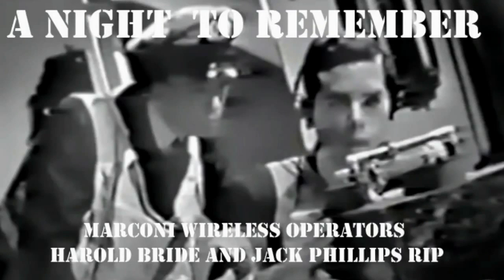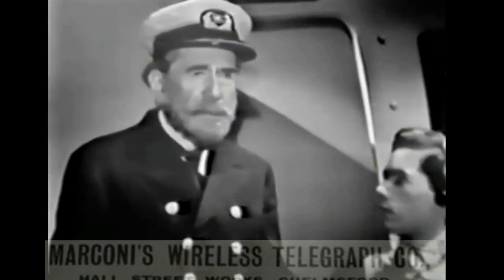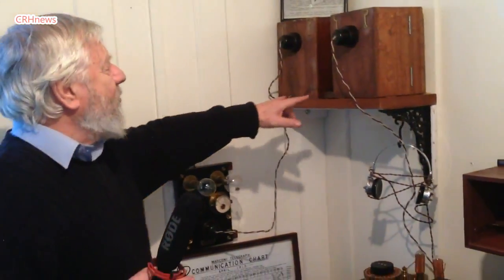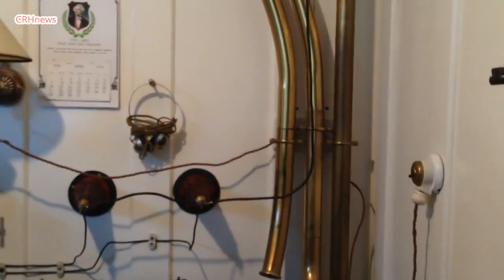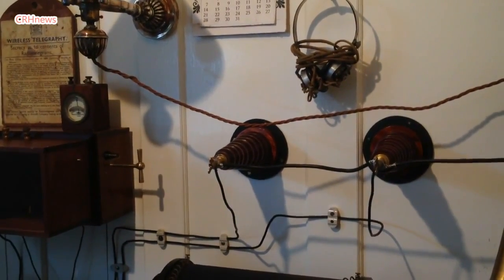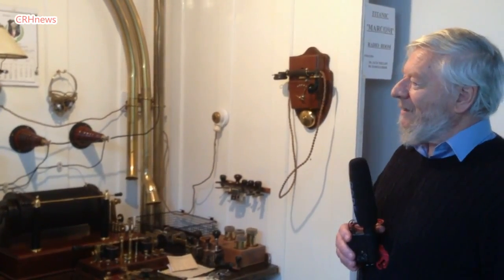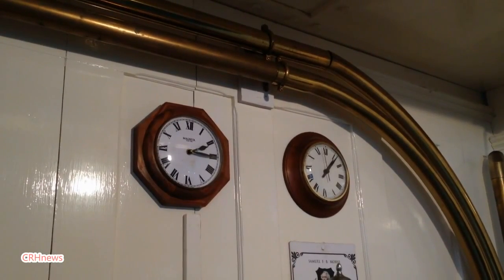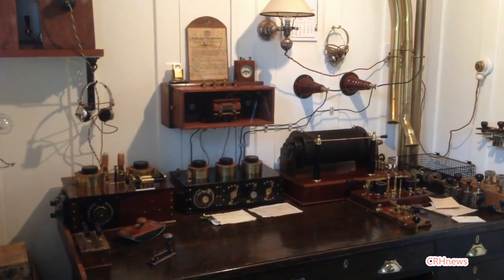Radio City: Titanic Marconi Wireless Room replica at Birthplace of Radio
A retired lorry driver who spent four years painstakingly recreating a stunning replica of the Titanic's wireless room, displayed it in the world's first wireless factory where the original SOS equipment was manufactured.

Ted Sinclair put his splendid replica on show during Spring 2016 at what was Marconi's Hall Street Works (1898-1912) during its part conversion into apartments.

The iconic White Star liner plunged to the bottom of the North Atlantic after striking an iceberg on its maiden voyage on April 14, 1912, resulting in the loss of 1,502 passengers and crew - but thanks to the wonder of wireless made at Hall Street by unsung men and women workers just over 700 souls were saved.

The Marconi wireless room, which was used to send distress signals during the tragedy, is on show to the public until the end of May 2016.

Mr Sinclair, 71, embarked on a labour of love to produce the early 20th century maritime communications centre.

The Titanic enthusiast said: 'It has been a real labour of love - where possible I have used original pieces from the time.'

At the time of the catastrophe the cutting edge equipment in the wireless room, which sent Marconigrams, was state-of-the-art and was mostly made from wood or brass.

Mr Sinclair's faithful display was inspired by a photograph taken by first class passenger the Rev Frank Browne who got on at Southampton before disembarking at Queenstown, Ireland, now called Cobh and took pictures around the ship, including the wireless room at 10.10am, on April 12.

Senior ship radio operator Jack Phillips, 25, and Harold Bride, 22, the junior radio operator, desperately sent out SOS pleas for help from the wireless room as Titanic went down..

Story adapted from original Daily Mail article written by Anna Edwards and published 14 August 2012.

The worlds first Wireless and Telegraphy factory at Marconi's Hall Street works, hailed as the ‘birthplace of radio' , is featuring a unique exhibition which highlights the part played by these unsung heroes.

Although MSW is staging an exhibition, its aim has never been to open a Marconi Museum, but to promote the setting up of STEM (Science Technology Engineering Maths) Clubs in the Birthplace of Radio to encourage young people to become future Marconi's and even rocket scientists!

To celebrate the history and legacy of Marconi and the Marconi Company in Chelmsford, the commemorative event was hosted between March and May 2016 in the Grade II listed building prior to its conversion into residential and commercial units.

This Exhibition was organised by the Marconi Heritage Group in affiliation with the Chelmsford Civic Society, at the request of the developers MAC Design and Build Ltd to allow the public access to the significant industrial heritage of the building.

Archival material from a variety of sources was showcased, in many cases for the first time. Contributors include The International Marconi Museum in Bologna, The Museum of the History of Science, Oxford, the Essex Record Office, Chelmsford Museums and several private collections.

Local families with their own personal collections of Marconi-related memorabilia was also contributed.

It was a major opportunity to share the Marconi legacy, and showcase the evidence for the claim of Chelmsford City's entry signs: "Birthplace of Radio".

Chelmsford Science and Engineering Society was proud to support Marconi Science WorX (MSW) and Chelmsford Civic Society in collaboration with BBC Essex which only exists thanks to the great man's pioneering work at Hall Street.

MSW's main aim is not to open another Marconi Museum, but promote after-school STEM clubs to encourage young people maybe to become rocket scientists or the next Marconi.

A series of talks and displays were organised including this selection:

Fri 14/Saty 15 May: Come and make a radio! Years 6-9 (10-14) Three sessions on each day at 10am 12 noon and 2pm £5 each, to book a place see below. Build your own wireless in the world's first wireless factory.

Fri 13 May: 7.15pm The exciting story of offshore radio and Radio Caroline the true story of the boat that rocked with Cap'n Ray Clark.

Fri 20 May: 7.15pm A brief history of Ada Lovelace, her work with Charles Babbage and her influence in the creation of world's first computer and how she effected the world we know today and inspired women in all fields of technology.

Sun May 22: 3pm Marconi Guided Walk from Hall Street to New Street via the City with guide Alan recounting history from 1850 to 1950.